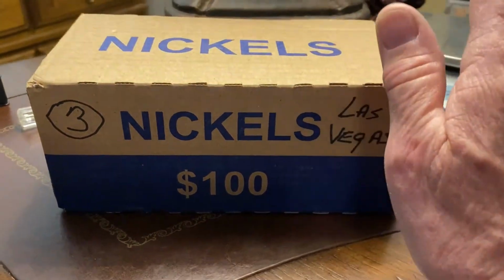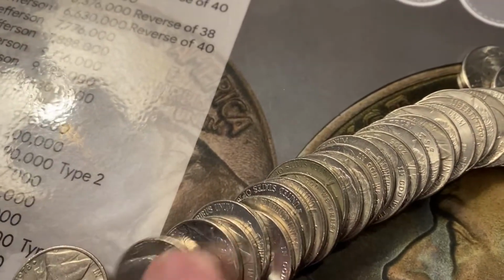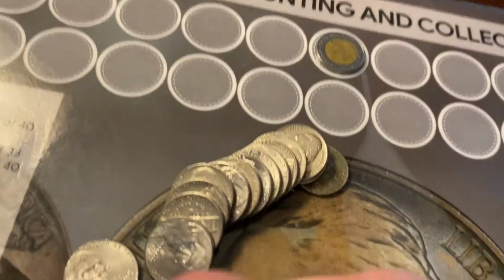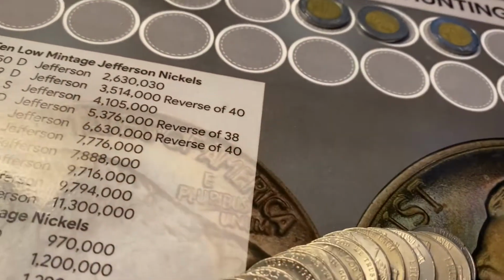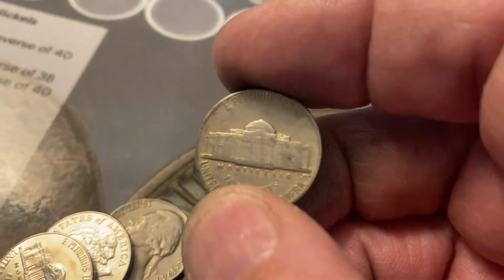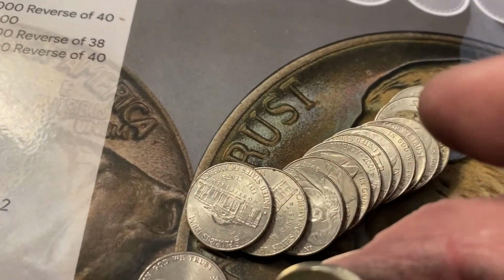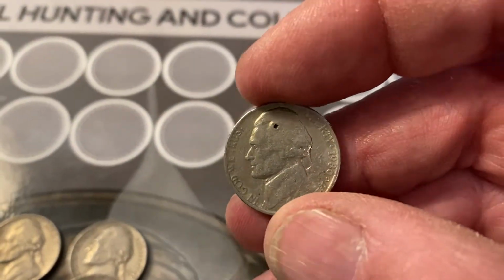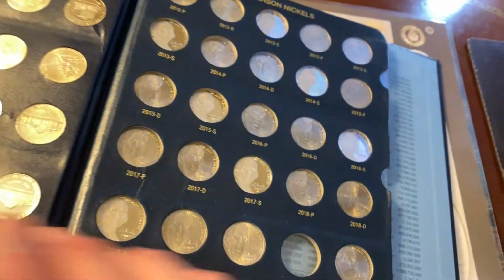Easter Sunday Coin Roll Hunting Nickels. 3rd Box of 2021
Etsy Shop